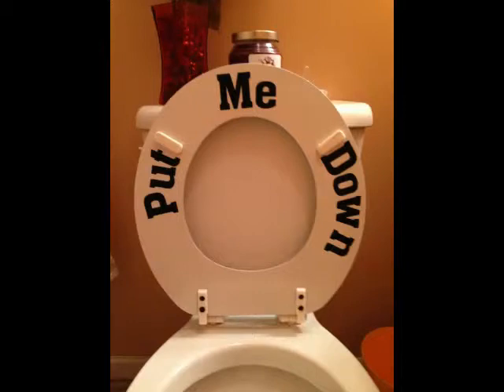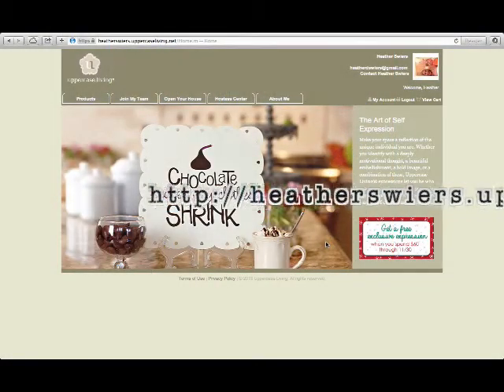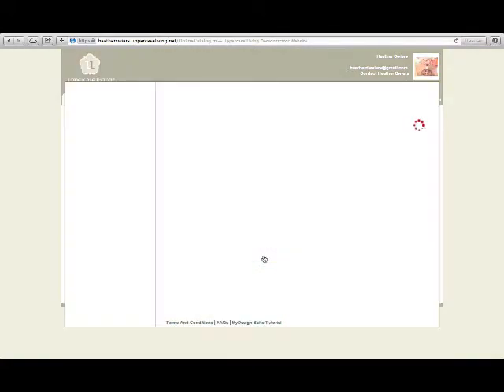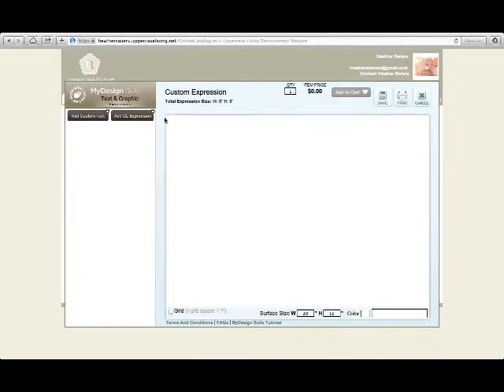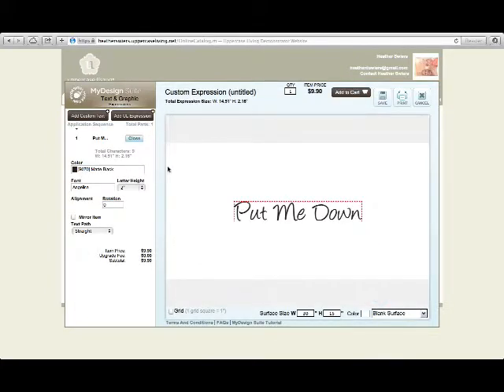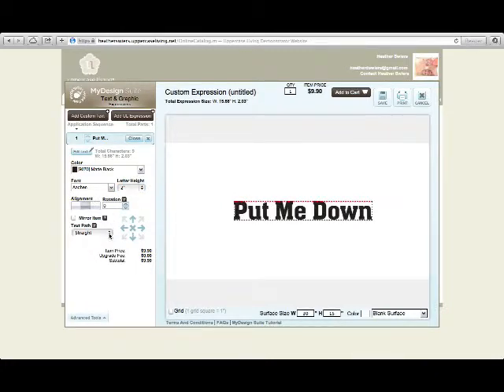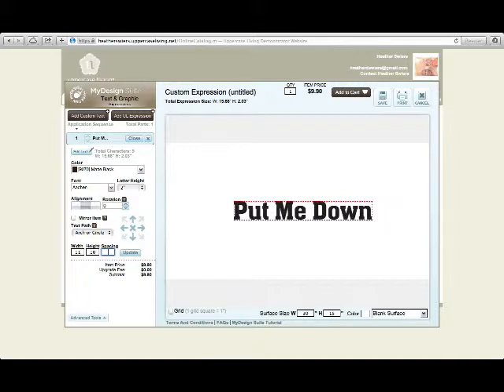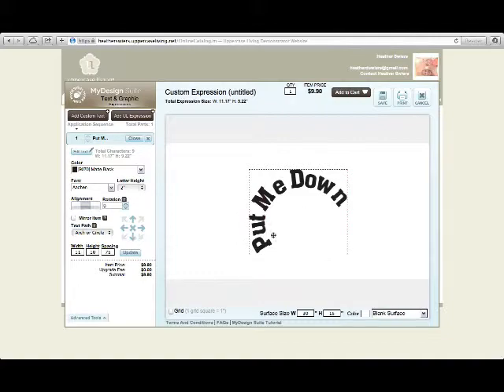Make an expression for your toilet seat Put Me Down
Hate it when people leave your toilet seat up? Watch this video to find out how you will never have to worry about that again!